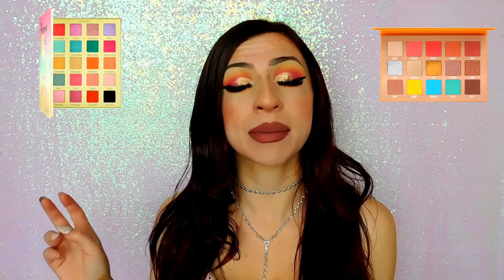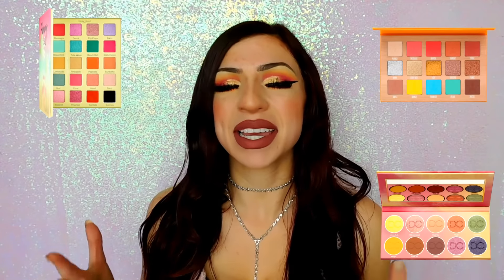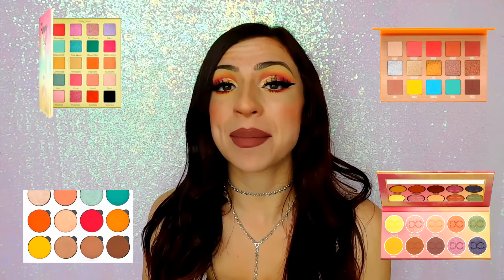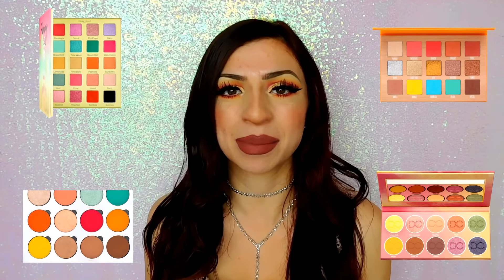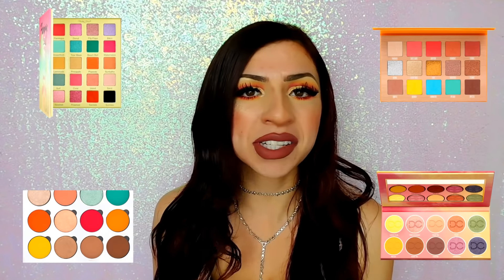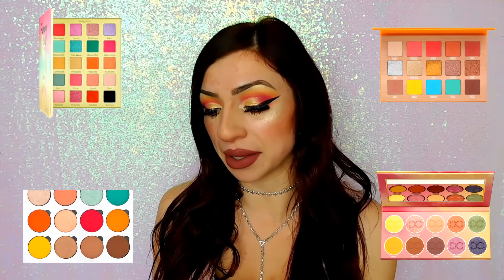MAKEUP I'VE TALKED MYSELF OUT OF | Violet Voss, Lancome, Dominique Cosmetics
♡ Hello fellow makeup lovers! ♡ My name is Emily Violet Marie and today's video is going to be discussing all of the makeup products i have talked myself out of. We all know how hard it can be to talk ourselves out of buying makeup! haha

YouTube will always be a hobby for me and I have nothing to lose by giving you guys my 100 percent unfiltered opinion. My goal is to give viewers the most honest review or opinion on the platform! (Big statement, I know :p)
I get most of my photos from Trendmood1 or Dupethat on Instagram. Please check out their pages!

(ﾉ◕ヮ◕)ﾉ*:･ﾟ✧

♡♡FACE♡♡
♡Primer: Cover FX - Mattifying
♡Bronzer: Becca - Ipanama Sun
♡Blush: Lancôme - Macaron blush set
♡Highlight:
♡Contour: The Balm - Bahama Mama bronzer, LA Girl - Toast
♡Concealer: Tarte - Shape Tape Light Neutral
♡Setting Powder: Too Faced - Peachy Matte

♡♡EYES♡♡
♡Eyeshadow: Blush Tribe - Just Blend It Quad, BP Perfect x Stacey Marie - Carnival palette
♡Inner corner/brow bone: Colourpop - Flexitarian, Give Me Glow Cosmetics - Halo
♡Liner: The Balm - Shwing, Estée Edit - Nude
♡Lashes: The Boldface Lash - Go Big or Go Home

♡♡LIPS♡♡
♡Liner: Mac - Vino
♡Gloss: Bite Beauty - Blackberry

♡♡FAQ♡♡

♡What ethnicity are you? -- Armenian and Native American
♡What is your skin type? -- Oily and somewhat acne prone